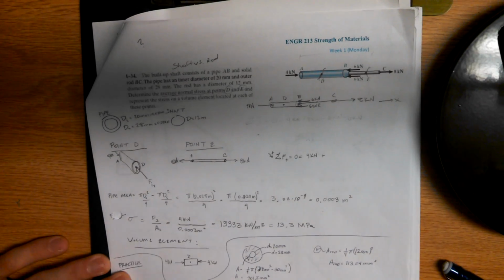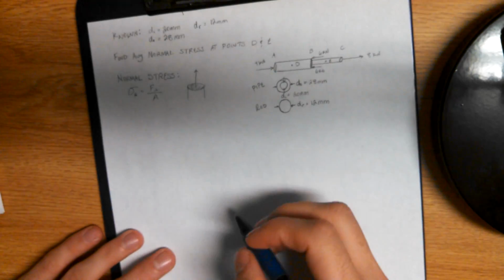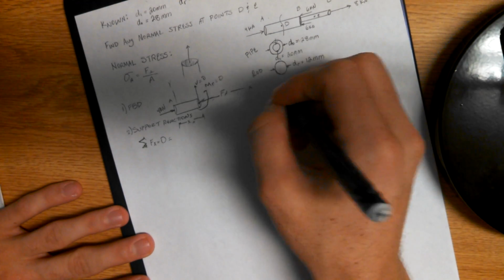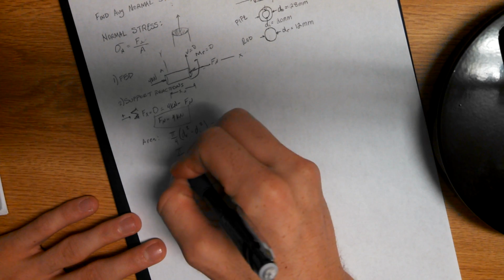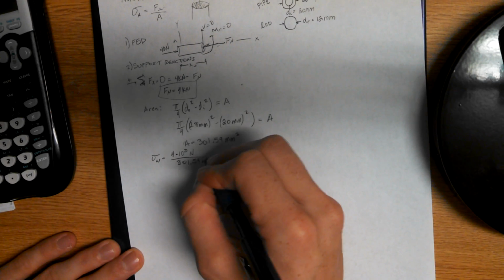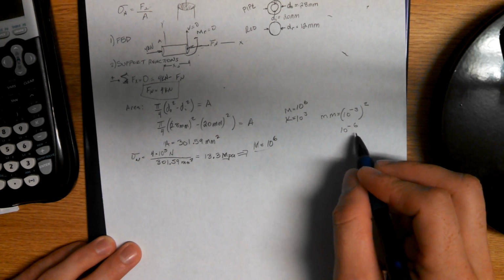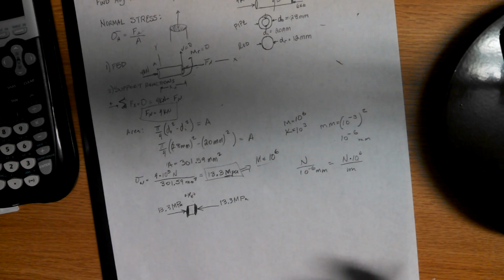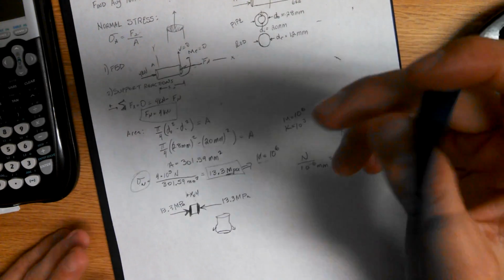Normal Stress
The built up shaft consists of a pipe AB and solid rod BC. The pipe has an inner diameter of 12mm. Determine the avg normal stress at points D and E and represent the stress on a volume element located at each of these points